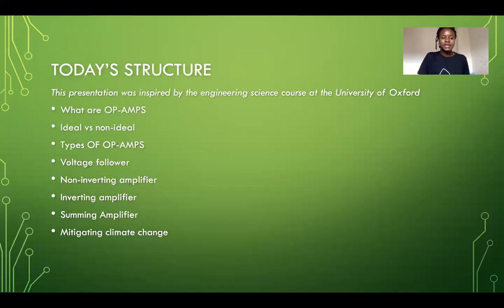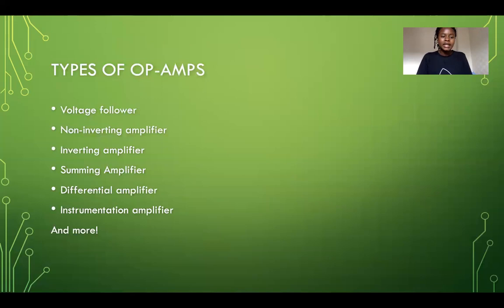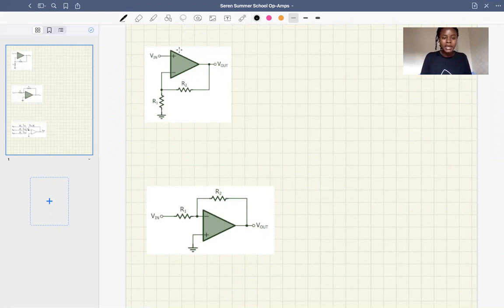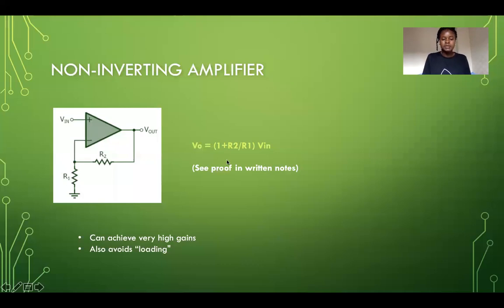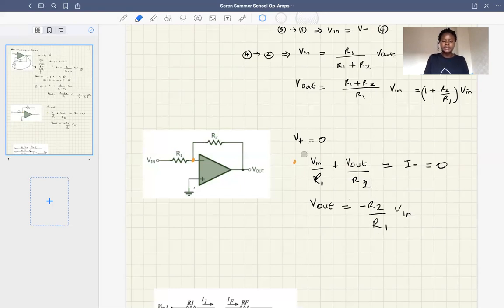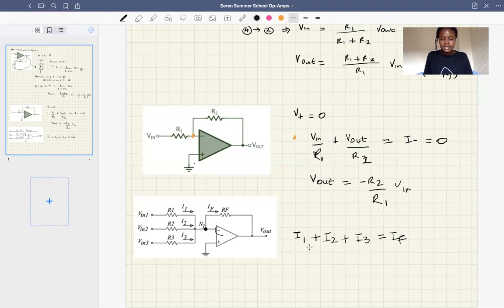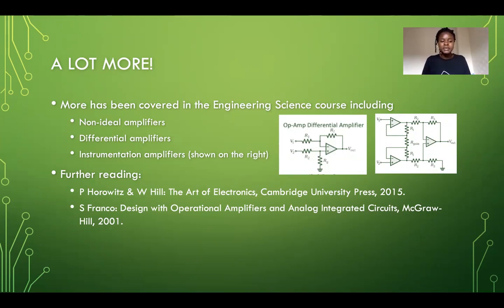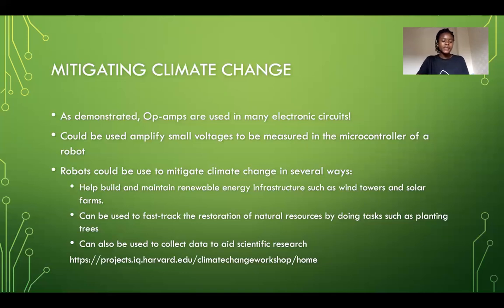Operational Amplifiers -- Lecture for the Jesus College Seren Summer School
Dami Tariuwa, undergraduate engineering student @oxforduniversity, presents this introduction to operational amplifiers